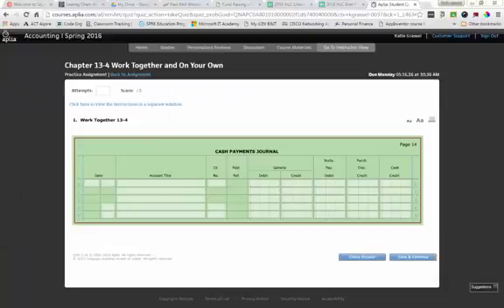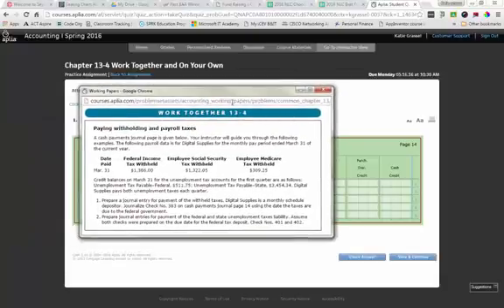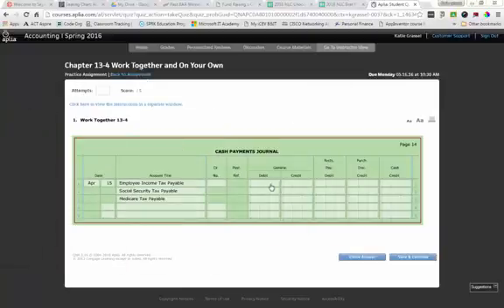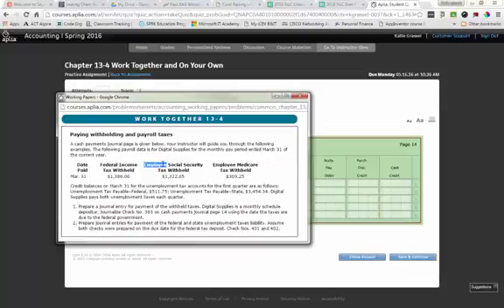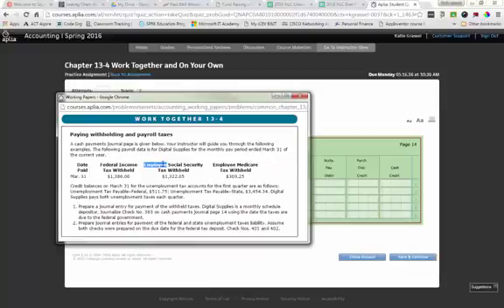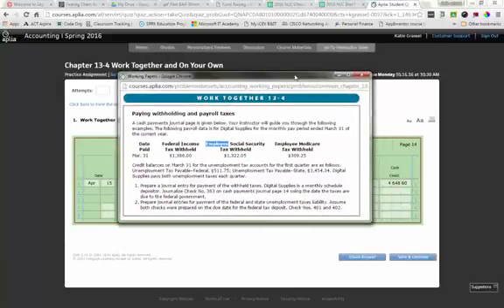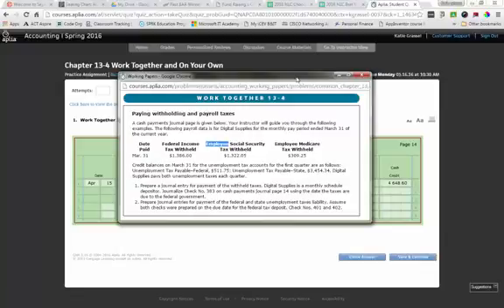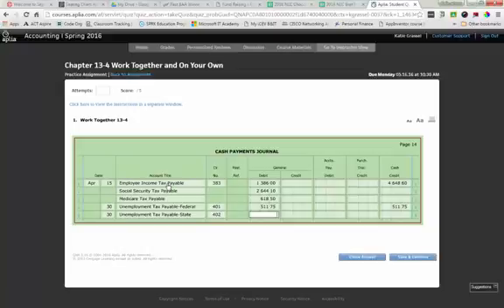Work Together 13-4 Paying Withholding and Payroll Taxes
Paying taxes for employee payroll